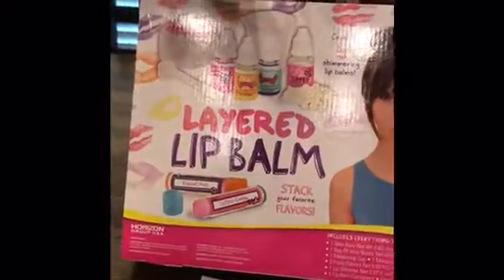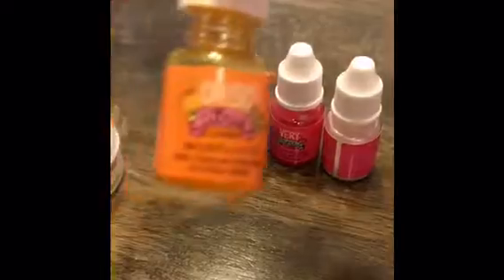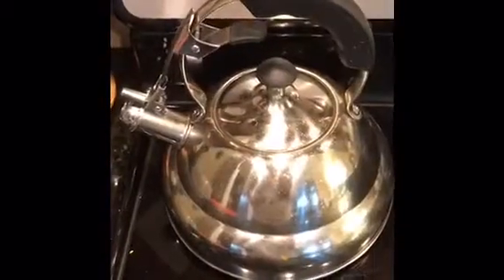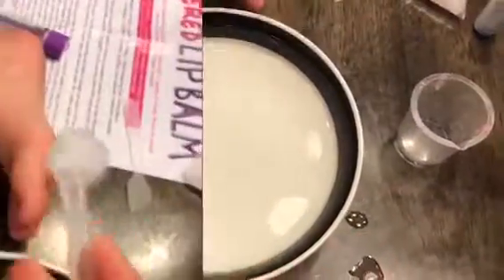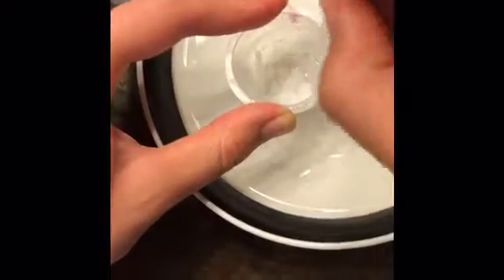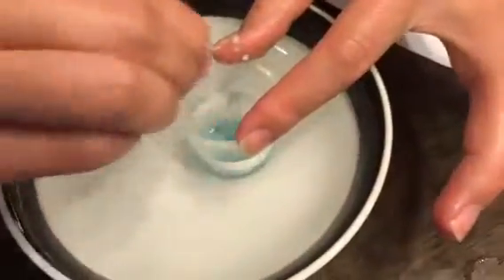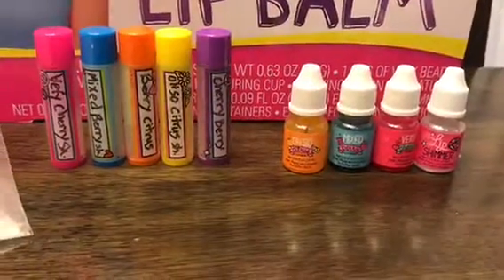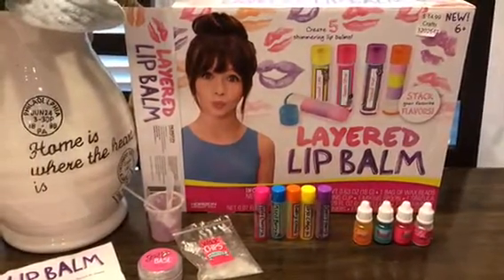Layered Lip Balm DIY craft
Demonstrators of fun store bought craft